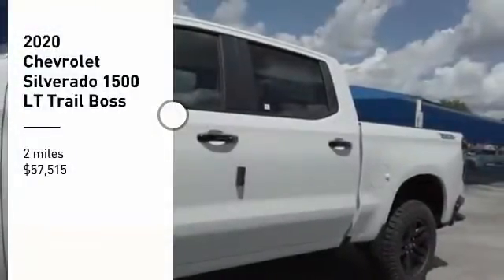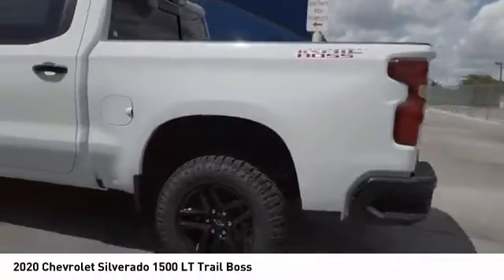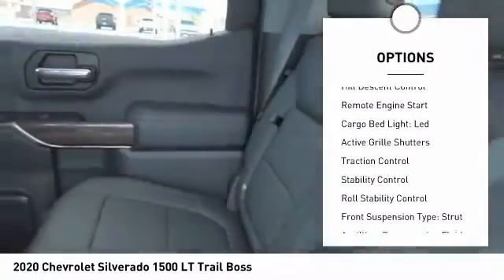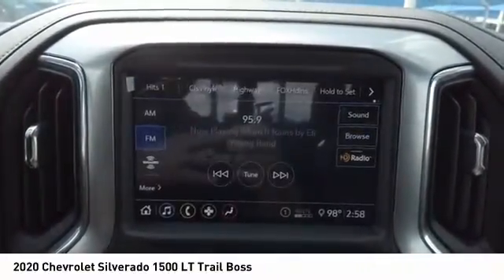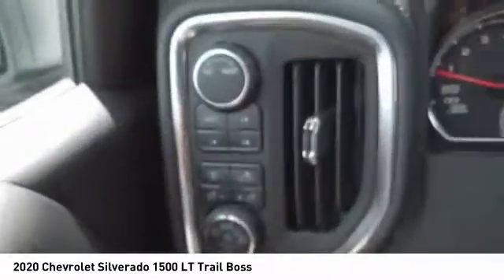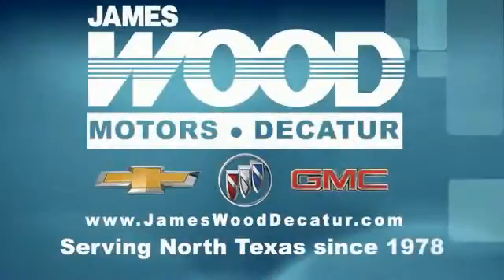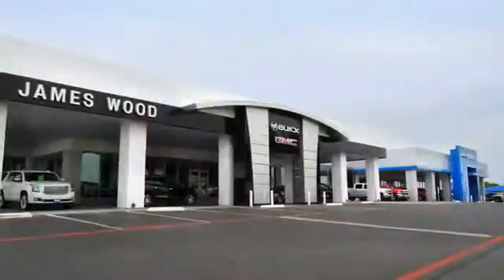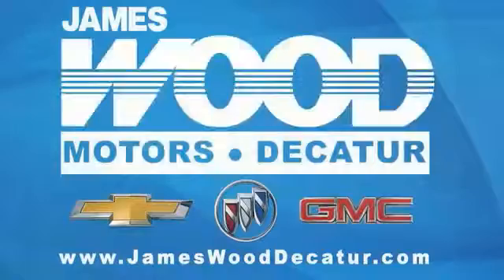2020 Chevrolet Silverado 1500 Decatur TX 102809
2020 Chevrolet Silverado 1500 LT Trail Boss

2111 US HWY 287 South

This reliable 2020 Chevrolet Silverado 1500 LT Trail Boss comes with a variety of features, including push button start, remote starter, backup camera, Bluetooth, braking assist, hill start assist, stability control, traction control, anti-lock brakes, and dual airbags.  It comes with a 8 Cylinder engine.  We're offering a great deal on this one at $57,515.  This crew cab 4x4 scored a crash test safety rating of 4 out of 5 stars.  A dazzling summit white exterior and a jet black interior are just what you need in your next ride.  Call today to test it out!  Come see our new inventory of New Chevrolet, GMC and Buick models plus our large inventory of certified pre-owned vehicles. We're your family owned and operated, celebrating 40 years of serving North Texas. Our Decatur Chevrolet, Buick and GMC dealership, located at 2111 US HWY 287 South in Decatur, Texas. Our team will be more than happy to help you find the most suitable vehicle for your family along with the best deal available.